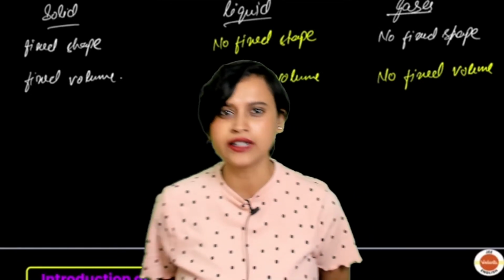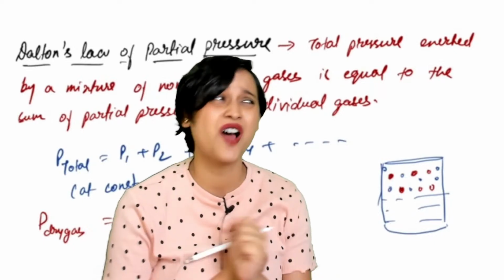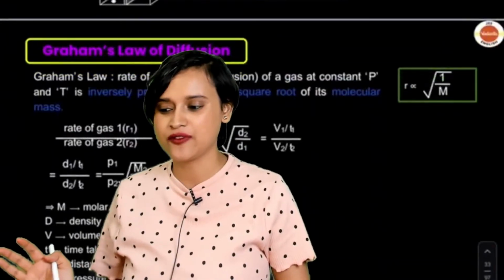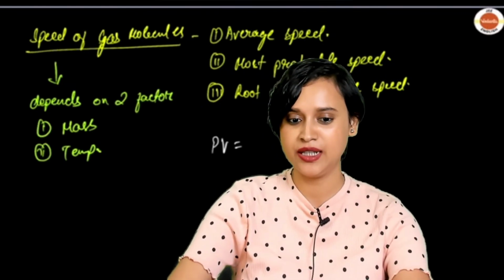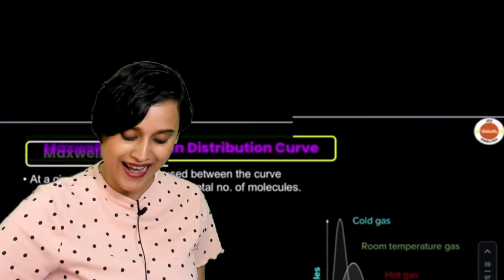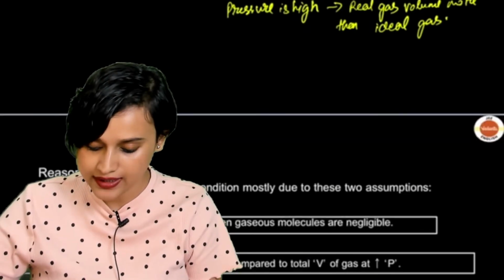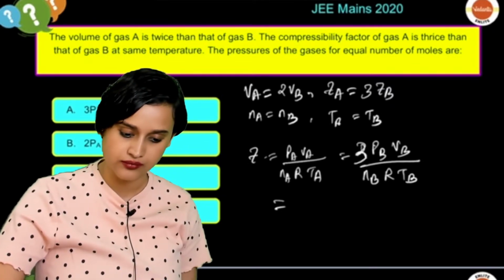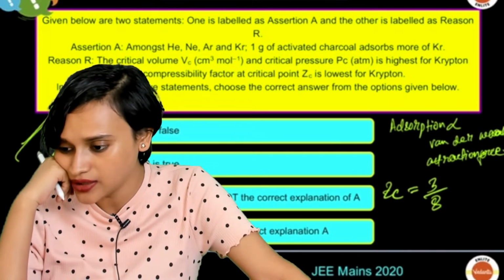States Of Matter - One Shot ( Part 2 ) | Class 11 Chemistry | JEE 2024 | Nabamita Ma'am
In this second part, aimed specifically at Class 11 students, you will be introduced to key concepts related to the different states of matter. Understanding the states of matter is crucial in building a strong foundation for your JEE 2024 preparations. With Nabamita Ma'am's expertise and engaging teaching style, you can expect a comprehensive overview of the topic, covering everything from the basics to more complex principles.

Vedantu JEE English is an exceptional educational channel dedicated in providing your JEE preparation with expert educators, interactive live classes, and digital resources for comprehensive learning. Join now for personalized guidance, doubt-solving, and success-driven techniques to excel in India's prestigious engineering entrance exam.